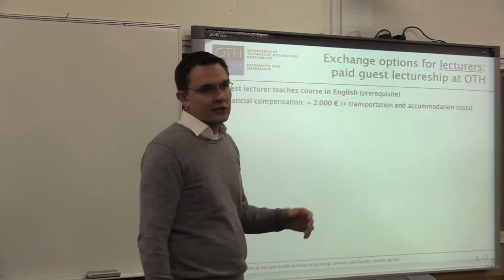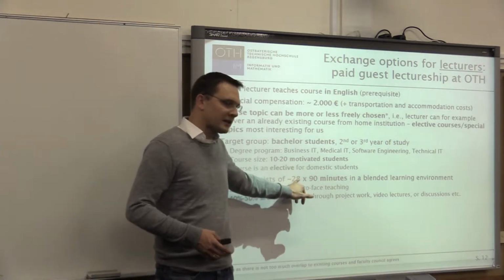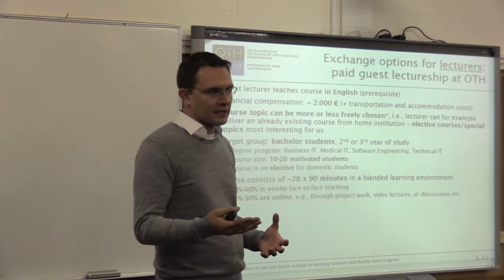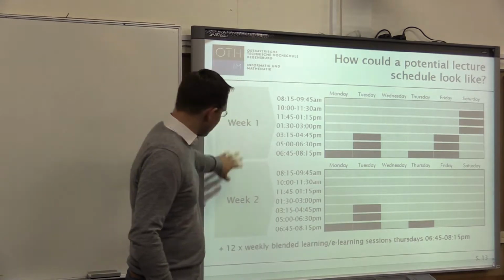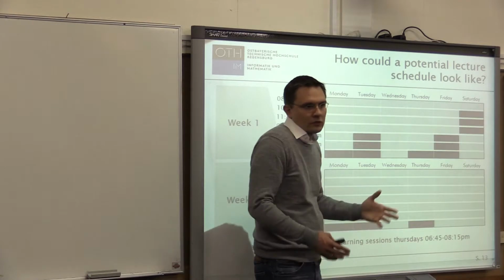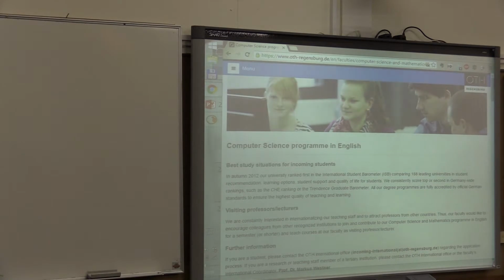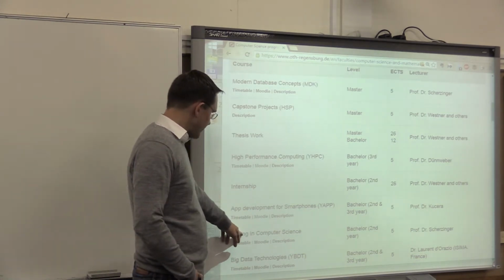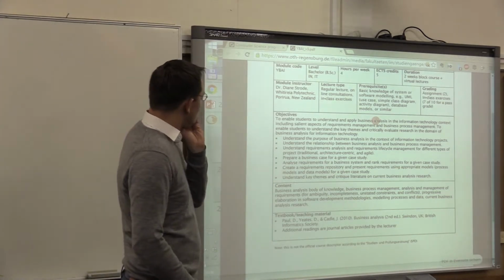Prof Markus Westner Part II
Prof Dr Markus Westner from Regensburg Technical University of Applied Sciences, introducing a range of teaching & learning opportunities for international students and staff. (Part2 of 3)
Dr Westner is a Unitec Institute of Technology Alumnus.